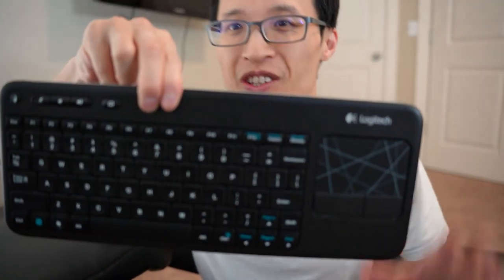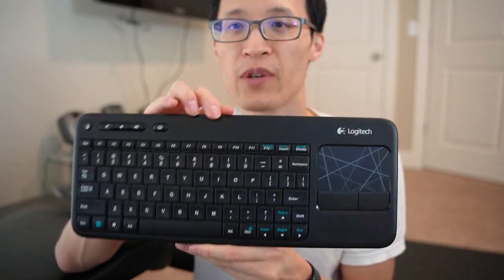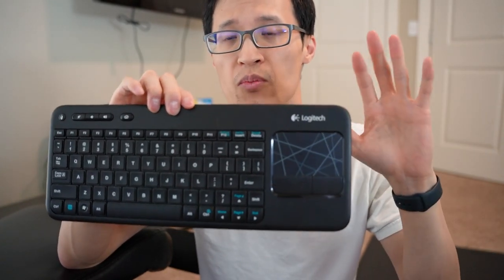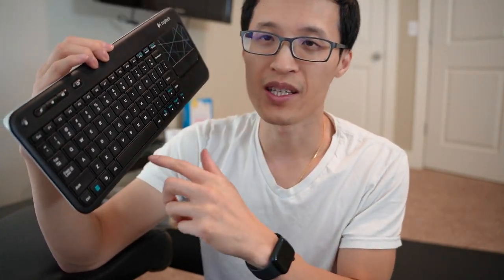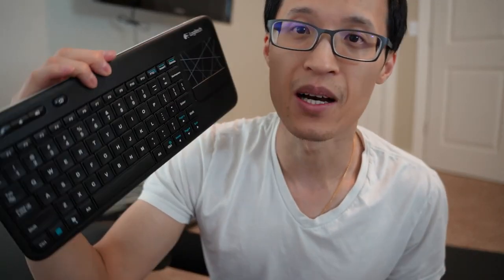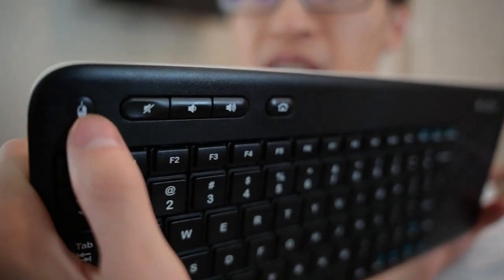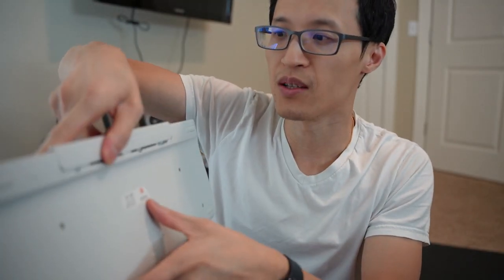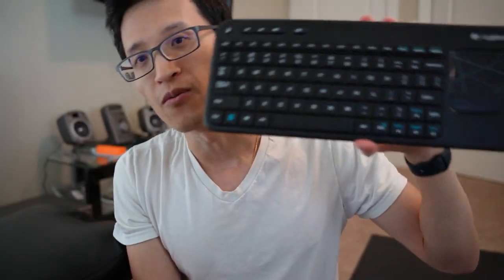4 Years Later: Logitech K400 Wireless Touch Keyboard - Unleash Comfort and Control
Logitech K400 Keyboard

Discover the comfort and control you've been looking for with the Logitech K400 Wireless Touch Keyboard. This keyboard is designed for easy and comfortable typing, featuring quiet keys with bold, easy-to-read characters. The star of the show is the large 3.5-inch touchpad with multi-touch navigation, making web browsing a breeze.

With a wireless range of 33 feet (10 meters), you can seamlessly control your TV-connected laptop from the couch. The Logitech Unifying wireless receiver is tiny but powerful, allowing you to plug it into your laptop and start surfing the web without any hassle.

In this video, we'll explore the key features of the Logitech K400 Wireless Touch Keyboard, including its comfortable typing experience, multi-touch navigation, and convenient wireless control. Whether you're using Windows 7, Windows Vista, or Windows XP, this keyboard is ready to enhance your computing experience.

If you're ready to unleash comfort and control in your typing and browsing, consider the Logitech K400 Wireless Touch Keyboard. 🖱️⌨️